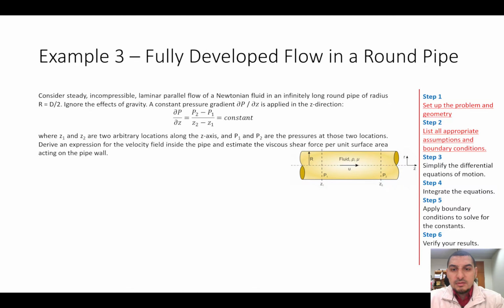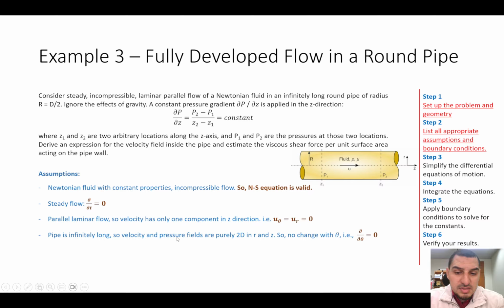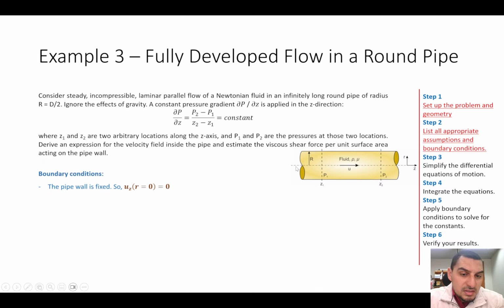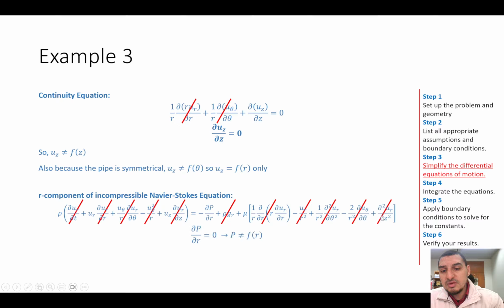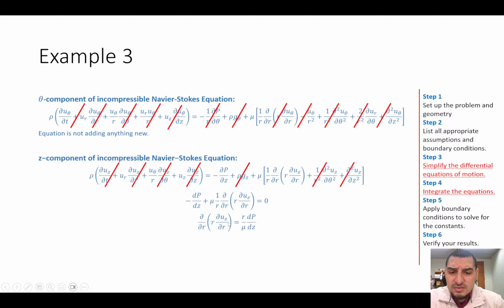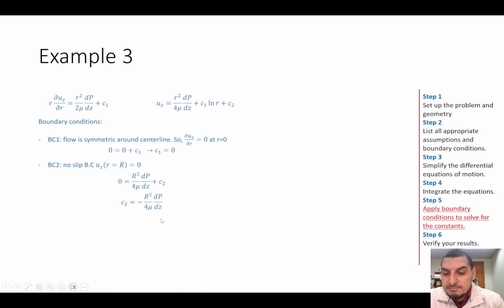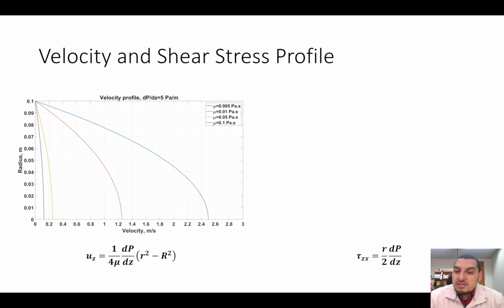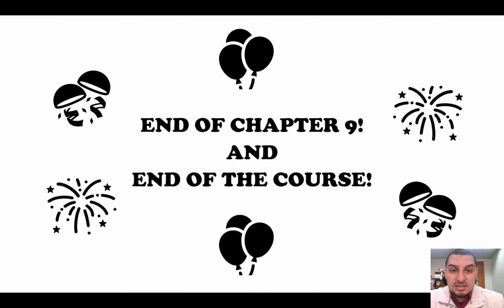Fluid Mechanics in English | 83 | Example 3 - laminar flow in circular pipe